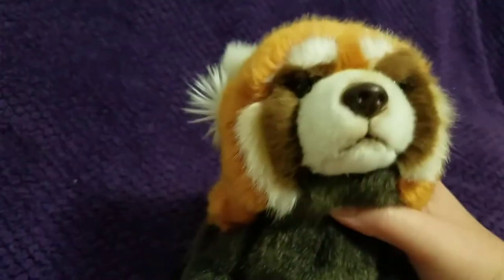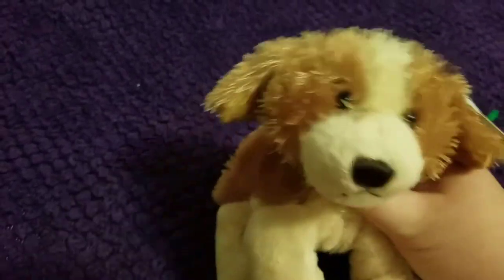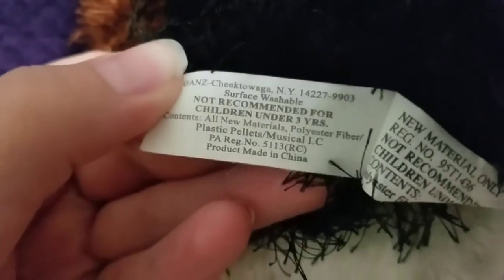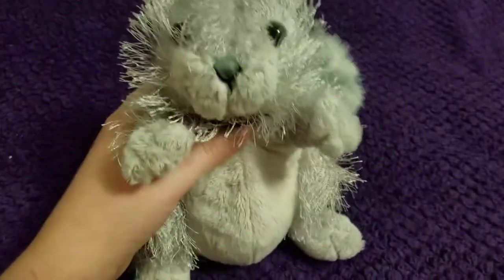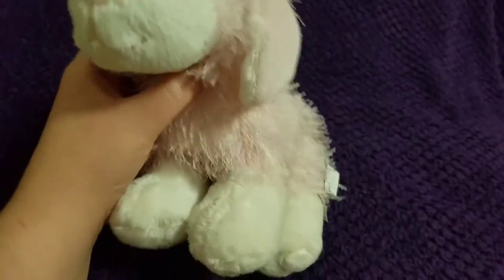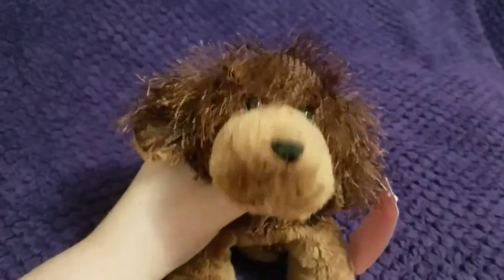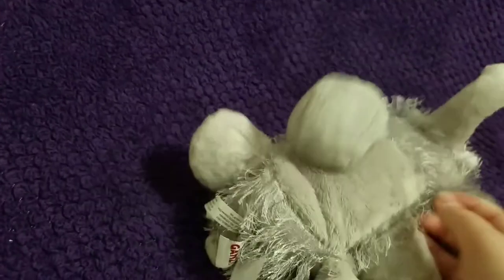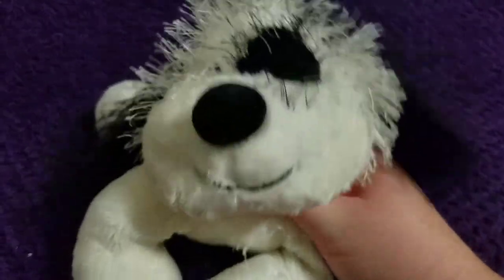HUGE Webkinz Thrift Haul [Part One]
{2:16 is when the questionable webkinz is shown}

*Please Note: I purchased the webkinz in both parts 1 & 2 of this large haul over the course of 3 weeks with various trips to a few different small thrift shops.

Webkinz in this video:
(Shifu~ Signature Red Panda)
Lil' Kinz B & W Cheeky Dog~ Lil' Chap
Lil' Kinz Cocker Spaniel~ ...
German Shepard~ Dylan
?Basset Hound~ Coley
Gray Squirrel~ Conker
Mocha Pup~ Macchiato
Pink & Whit Dog~ Jelly Bean
Samoyed~ ...
Brown Dog~ ...
Lil' Kinz Cow~ Hefe
Brown Dog~ Ryan
Elephant~ Elly
Lil' Kinz Lamb~ ...
Black & White Cheeky Dog~ Charlie Chaplin

*PLEASE feel free to suggest names (halp meh).*